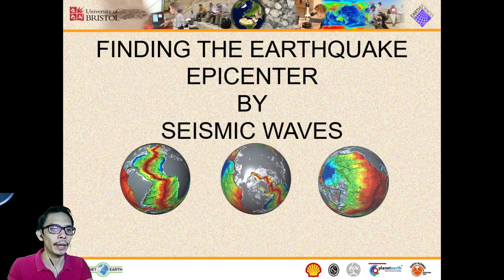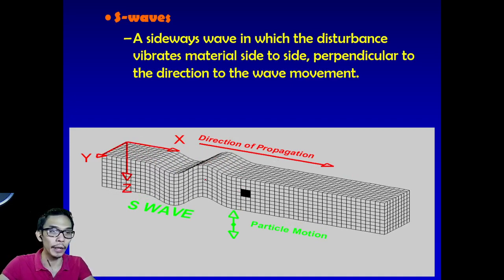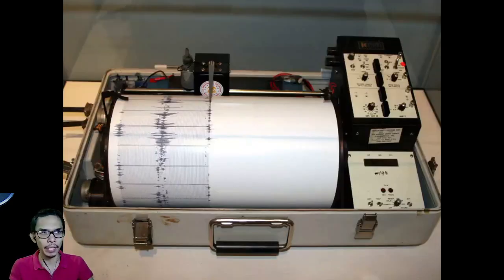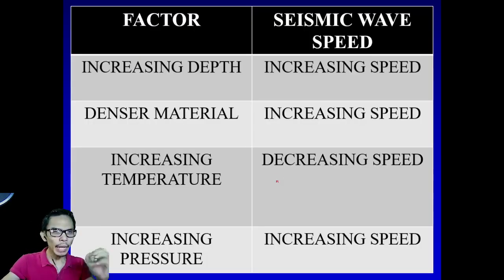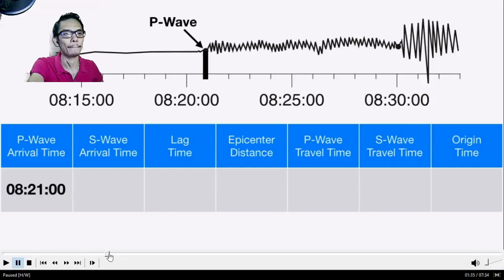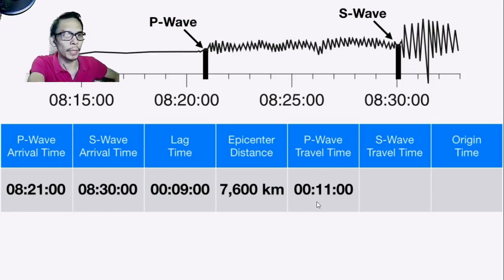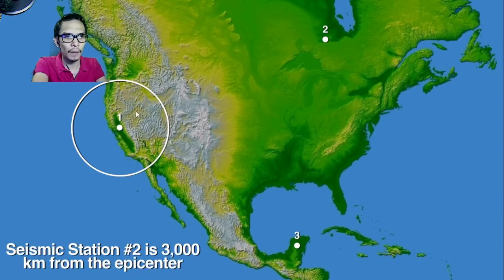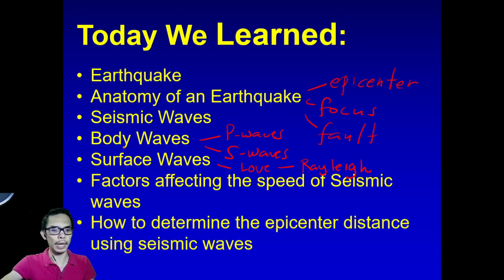MODULE 2 EARTHQUAKE EPICENTER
This is the video lesson of Module 2 and it will talk about all concepts related to Earthquake Epicenter. In this video lesson, the topics included are Earthquake, Anatomy of Earthquakes, Seismic Waves, Types of Seismic Waves, Factors affecting the Speed of Seismic Waves, and Finding the Epicenter Location using Seismograph Readings and Triangulation.

The video is used here can be watched on the link below make sure you give his video a thumbs-up:

correction on 13:13 Love waves is the most destructive of the two surface waves

I don't own all videos, images, music, and sounds used in this video.